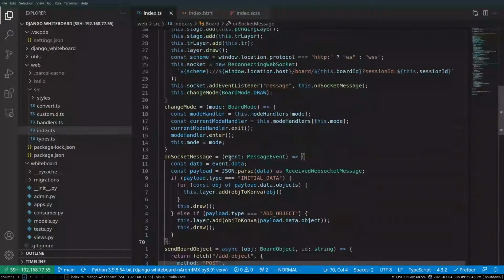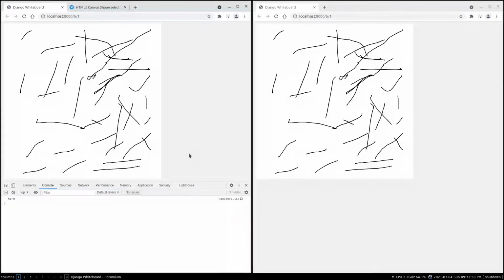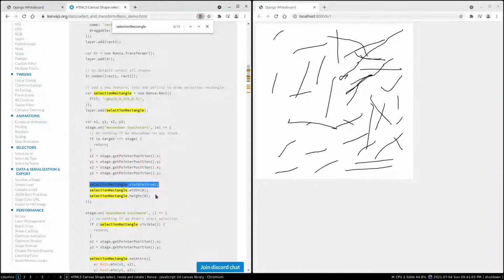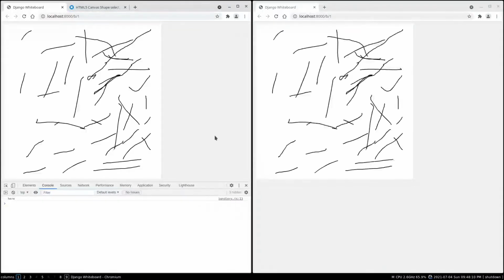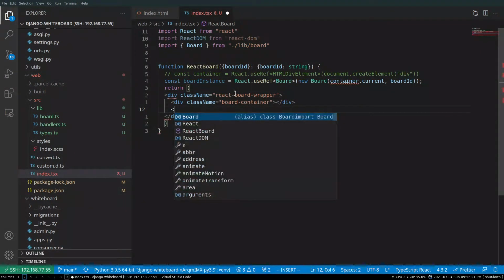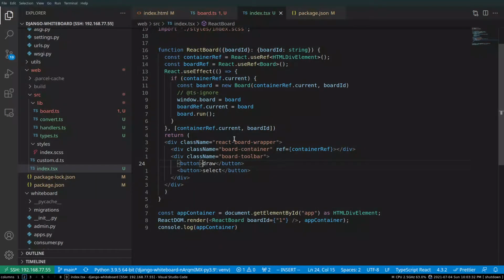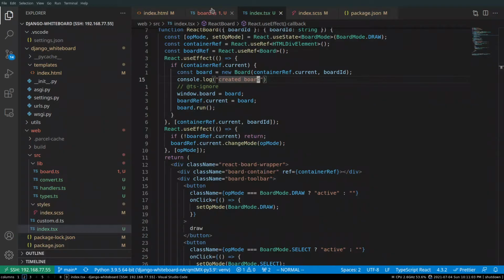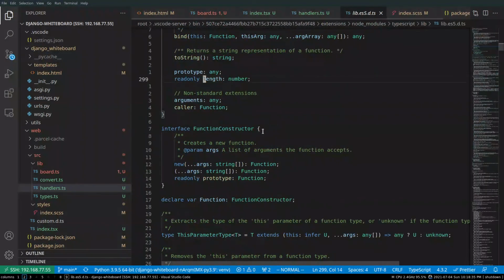[5] Building a collaborative whiteboard | Django Typescript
This is the 5th episode of a series of live coding session to build a live collaborative whiteboard with Django and TypeScript, with commentary.

Added the ability to select objects from canvas.
Added the ability to switch from drawing mode and selection mode.

00:00 Click to select a single shape

09:41 Area selection
23:14 Switching between drawing mode and selection mode